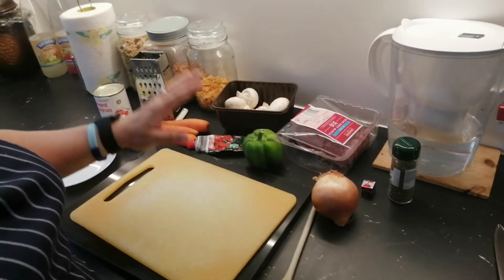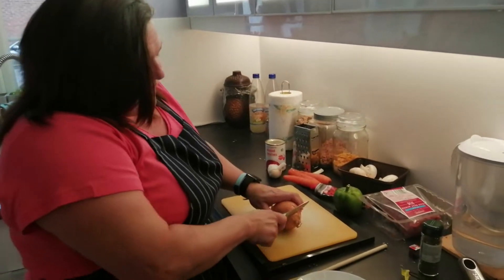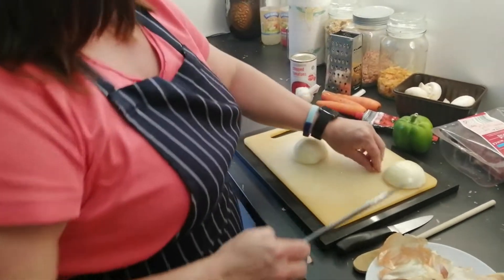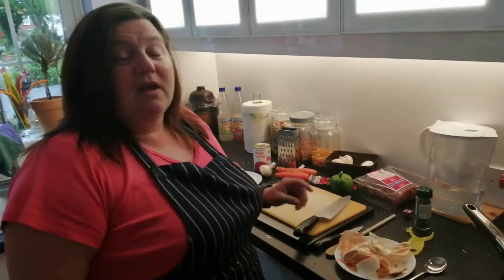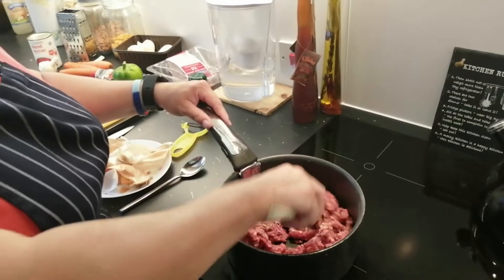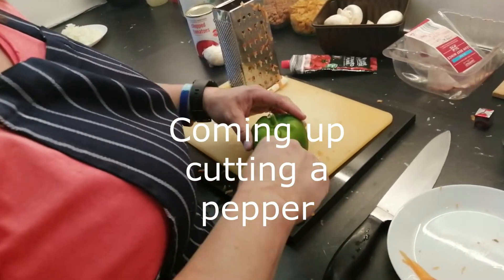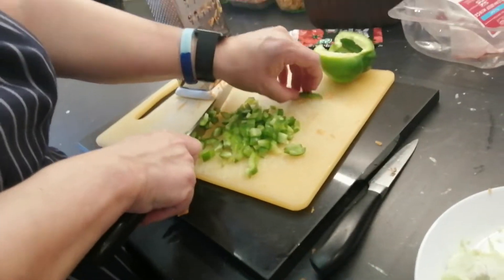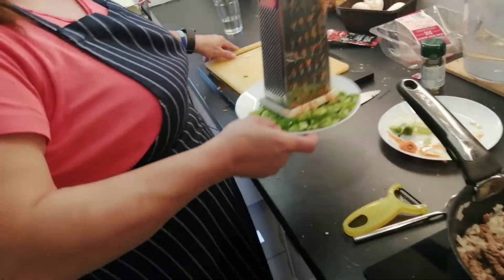Paula's Easy Peasy Pasta Bolognaise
Hello All,

This video is how to make Pasta Bolognaise
Ingredients:
500g minced beef
1 tin of tomatoes/passata
1 onion
1 pepper any colour
4-5 cloves of garlic
200g carrots
200g mushrooms
1 TSP Tomato Puree
1 beef oxo
1tsp of oregano & basil

Cheers Paula